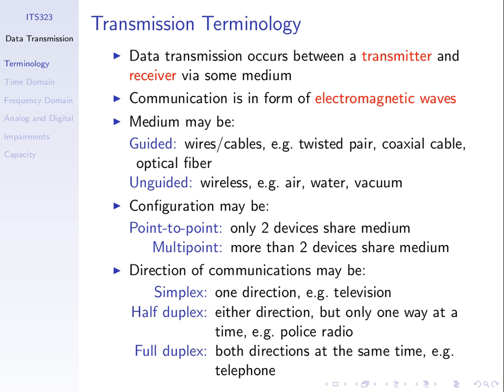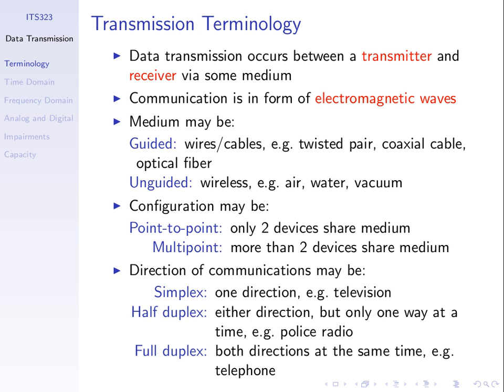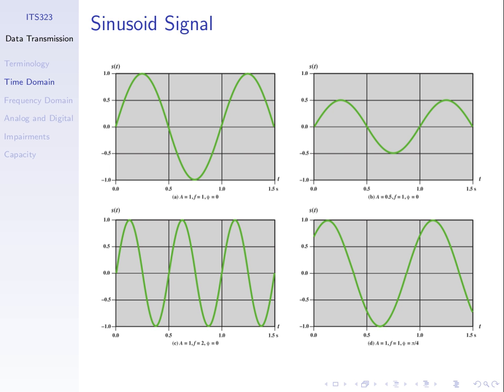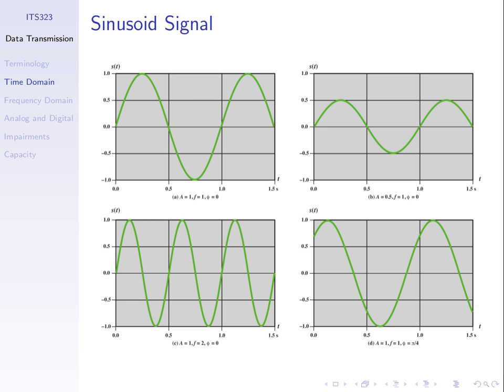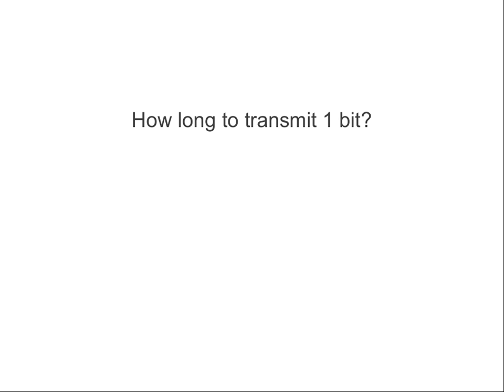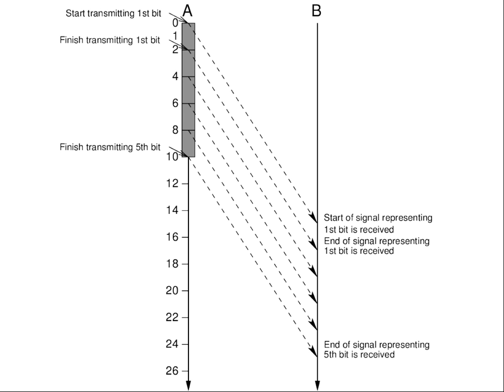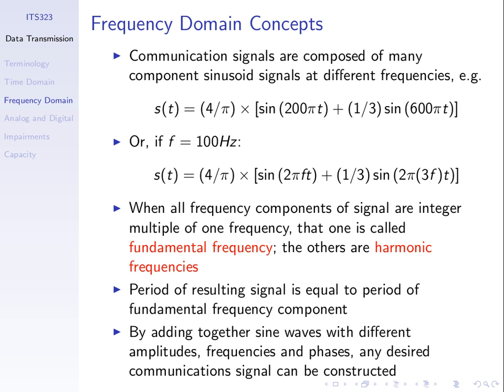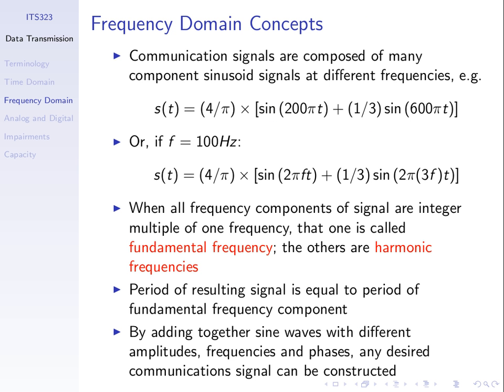ITS323, Lecture 06, 18 July 2012, CS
Lecture 6 of ITS323 Introduction to Data Communications at Sirindhorn International Institute of Technology, Thammasat University. Given on 18 July 2012 to CS Section at Bangkadi, Pathumthani, Thailand by Steven Gordon.